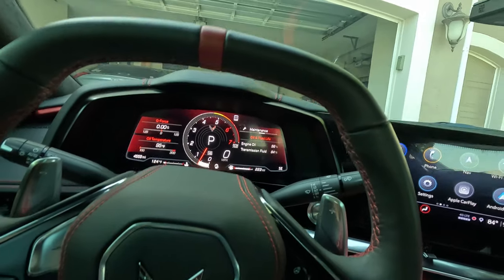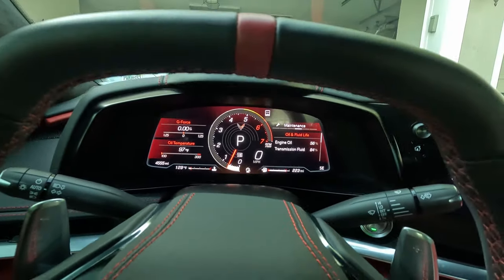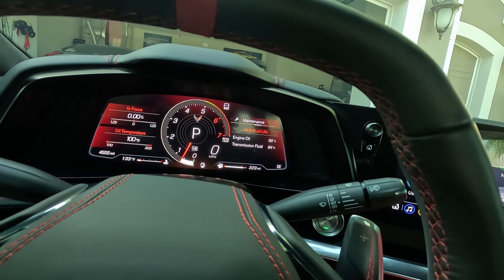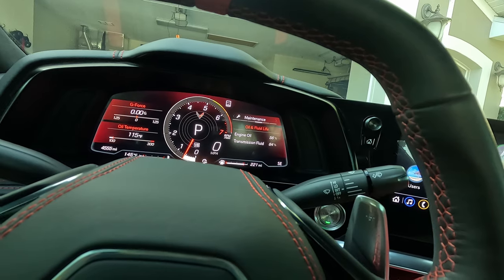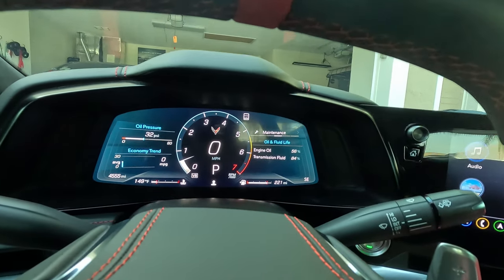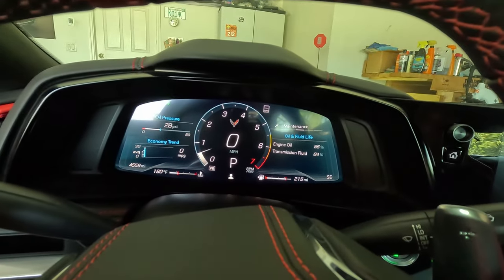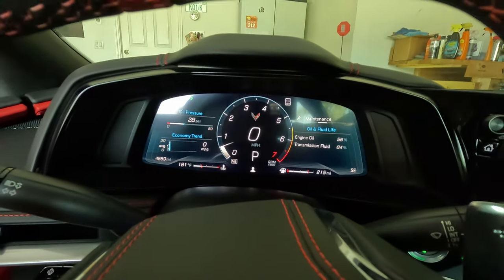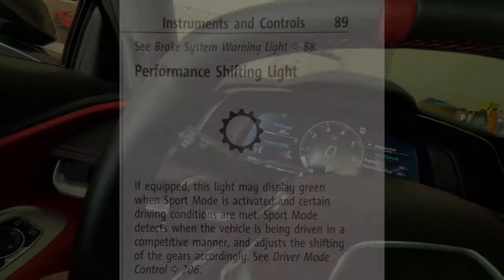C8 Corvette Mode Controls AFM & Green Light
Does your C8 Corvette always start up in the Mode you left it in? Are you trying to stop the car going into 4-cylinder mode? Have you seen the green gear circle on your dashboard? Lets talk.
I've also posted below links to most everything I mention in the video.

Links to item in the video:
Xislet set of 3, 15" Power Cords
Go to Google Play Store to download (search for) JBV1 for your phone.
128 GB Memory Card
128 GB Memory Card on sale Amazon
DJI Wireless mike
DJI Air 3 Fly more combo